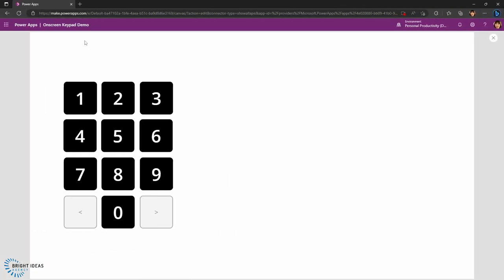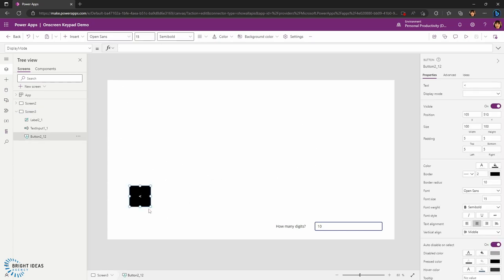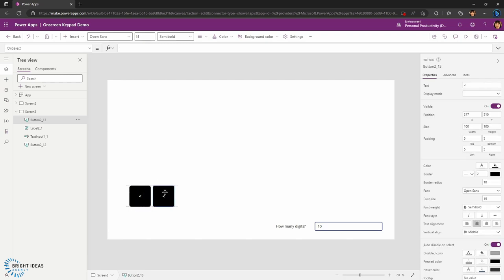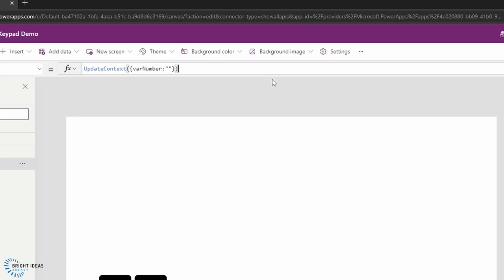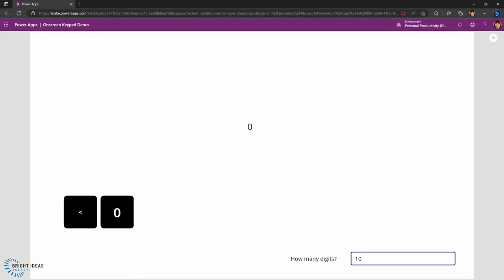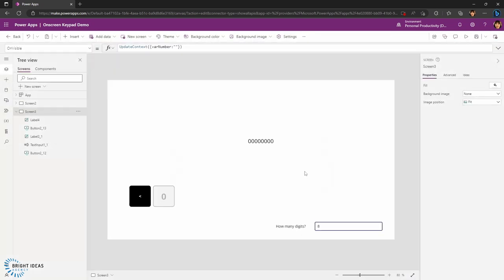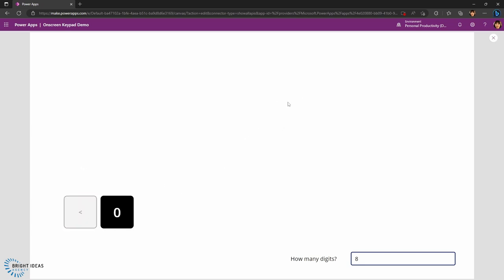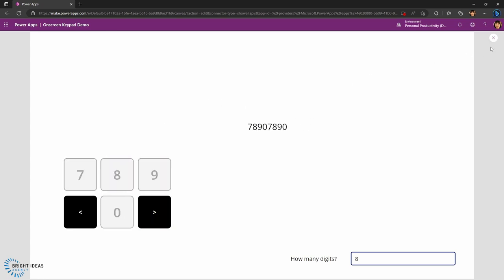Build an onscreen keypad in Power Apps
If you use Power Apps on a touch first device, you can access the virtual keyboard to gather input from your app users. But often, for aesthetic or useability reasons, this isn't a choice that fits your objective.

In this video we walk through building a simple keypad to capture a number that would be compatible with touch input. We use UpdateContext, Concatenate, Len, Value, and Left functions to work with the data, and apply If statements in the DisplayMode property to control which aspects of the keypad are active depending on the data already collected. We also use the Self.Text property to make it easy to replicate a working button to enter a different string.

This approach could be applied to any sort of input gathering tool in your apps, and you could even build a full alphanumeric keyboard using a similar approach.

Chapters:
0:00 Introduction
0:44 Overview of example
1:38 Start building the keypad
3:08 Create a variable to hold the output
4:41 OnSelect to add text to output on button press
5:55 Make the backspace button work
7:09 Use DisplayMode to change whether buttons are active
11:52 Create enter button
13:49 Create the grid of number buttons
14:48 Test the final product